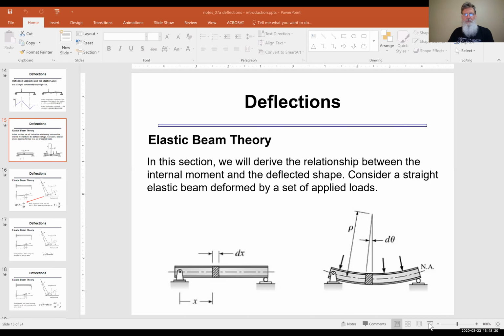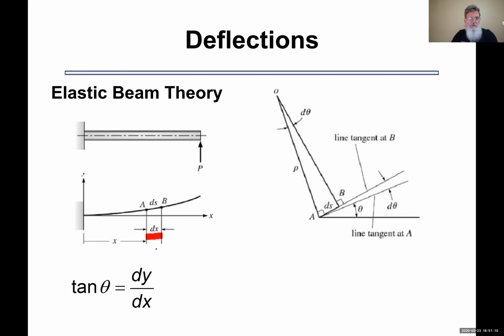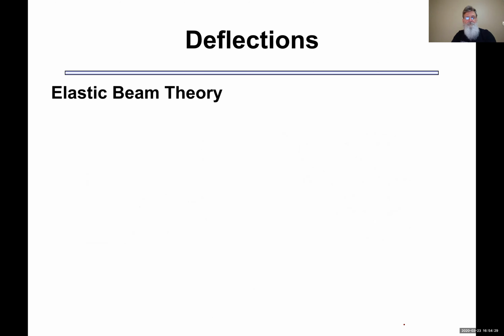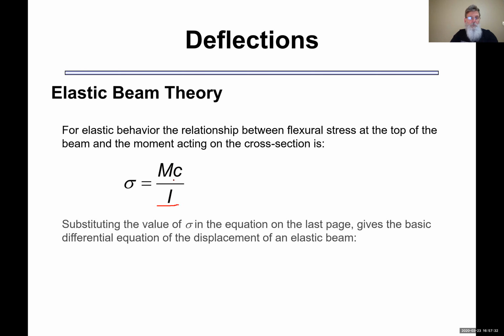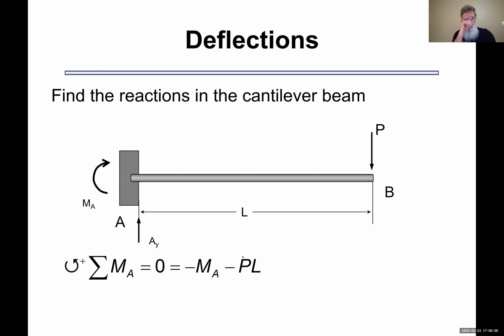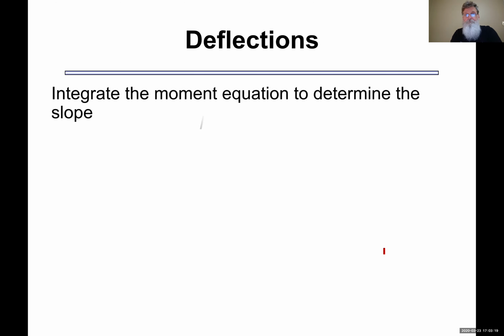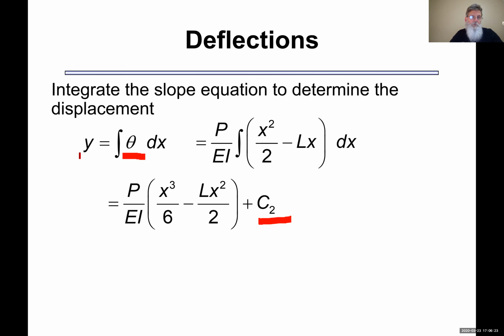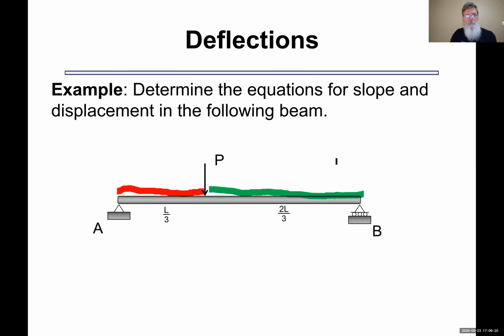notes 07a part 2